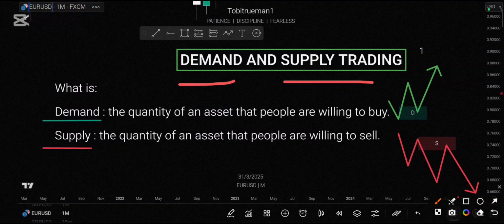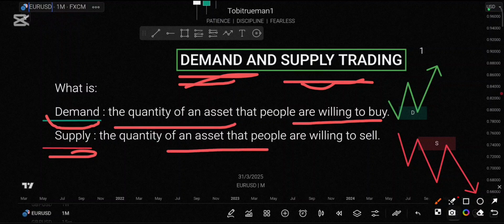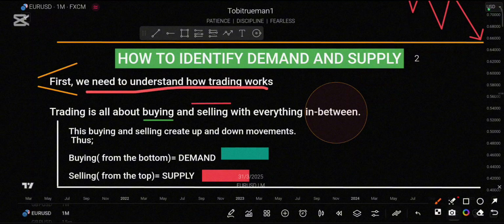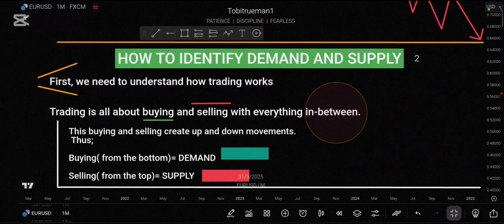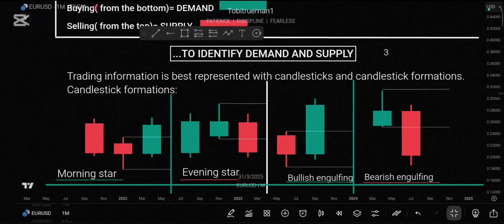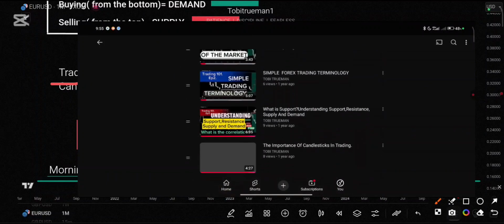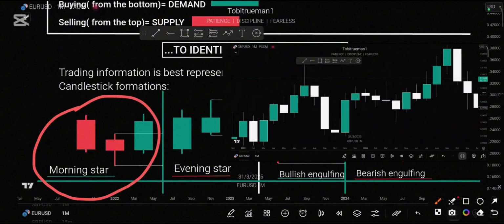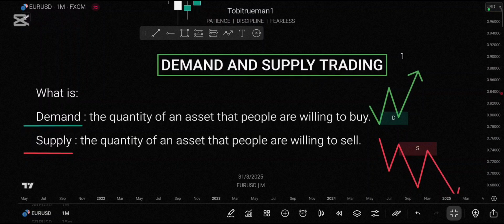Demand and supply trading: All time winner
Major focus on top down analysis and swing trading.
Learn and improve your trading.